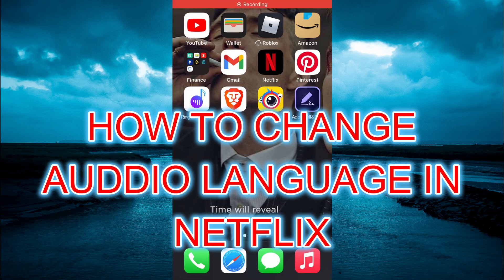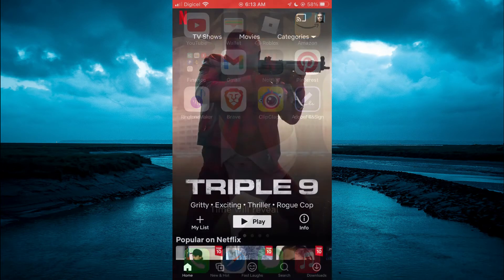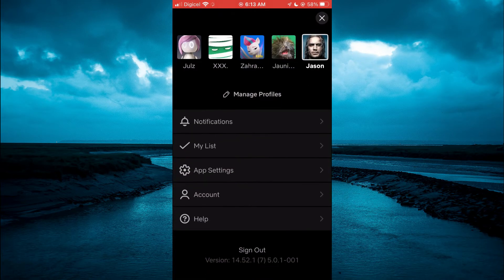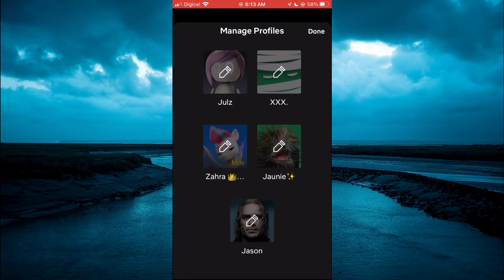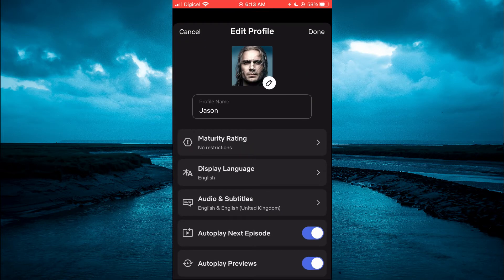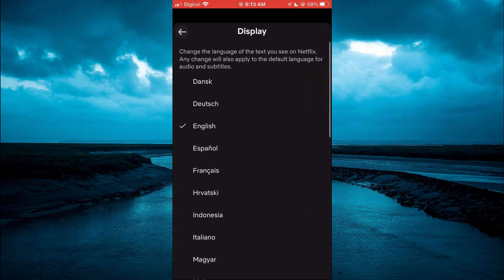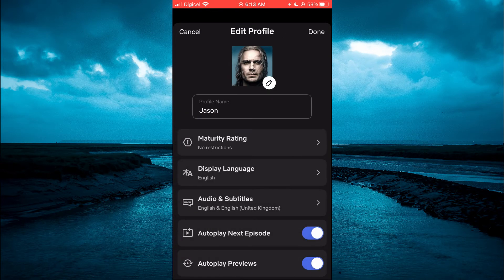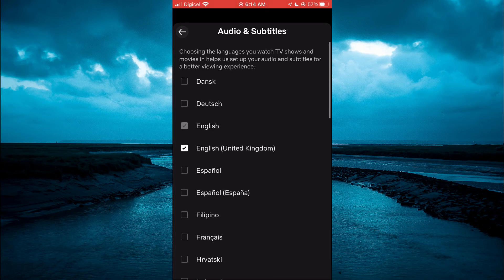HOW TO CHANGE AUDIO LANGUAGE IN NETFLIX in 2024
HOW TO CHANGE AUDIO  LANGUAGE IN NETFLIX